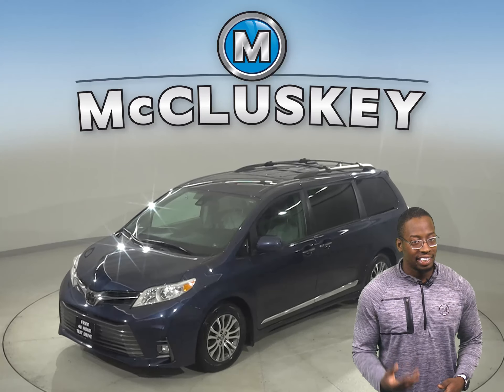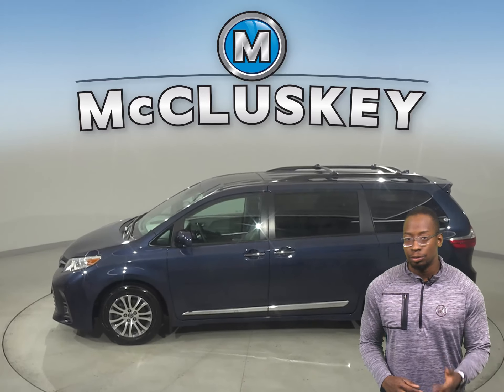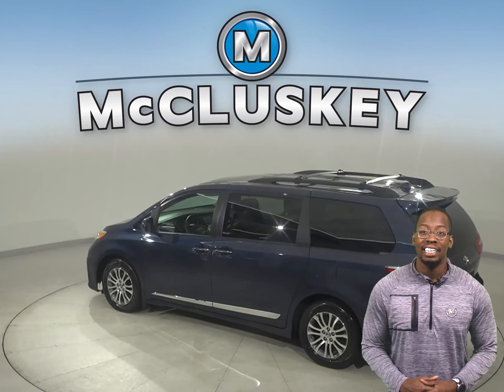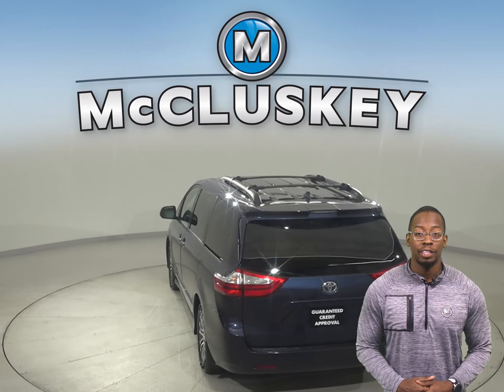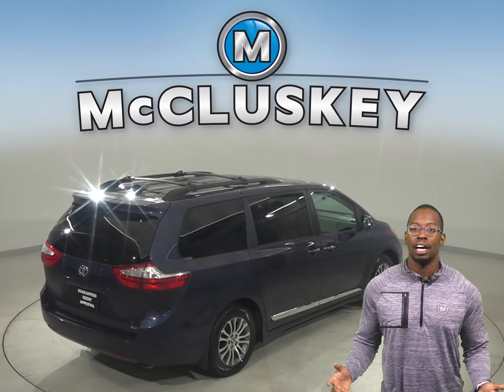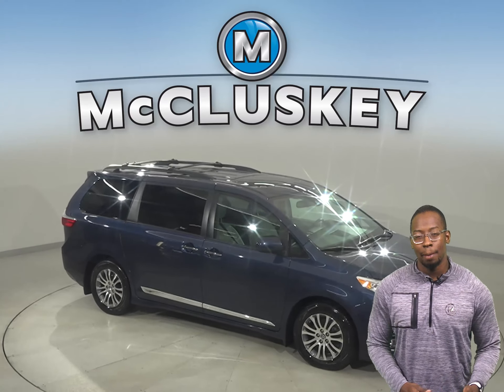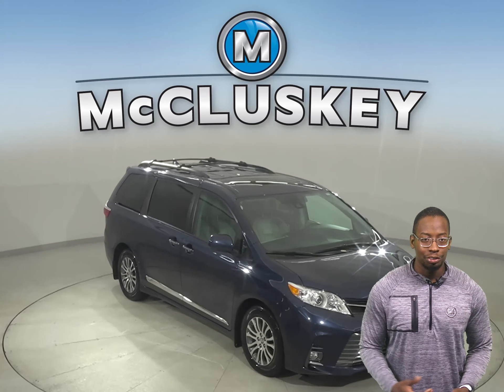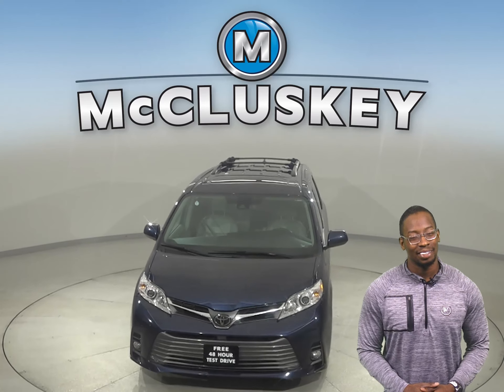A25961PT Pre-Owned 2018 Toyota Sienna XLE FWD 4D Passenger Van Test Drive, Review, For Sale -